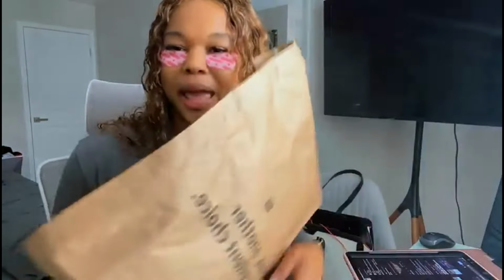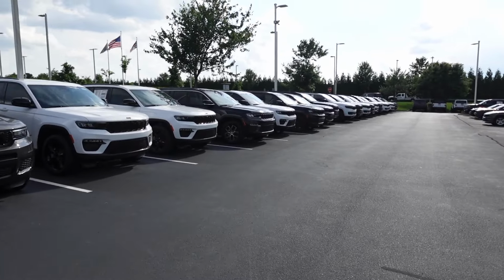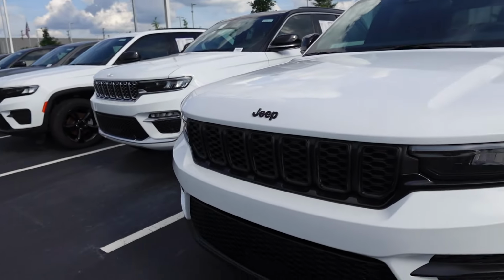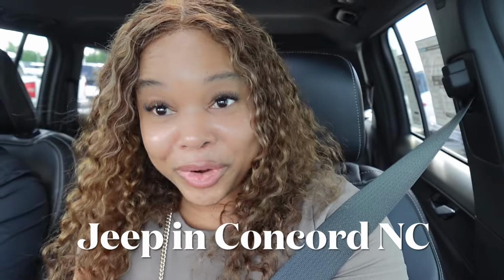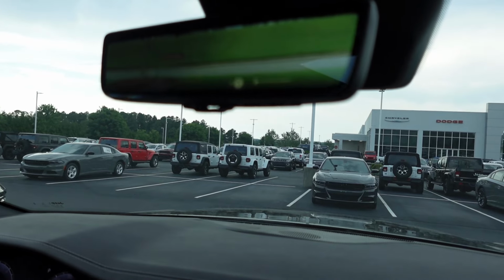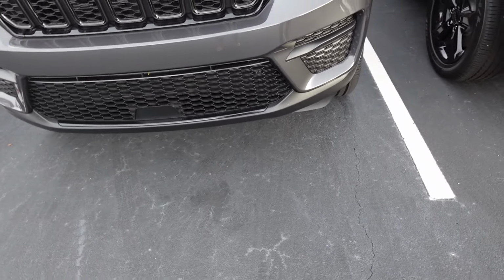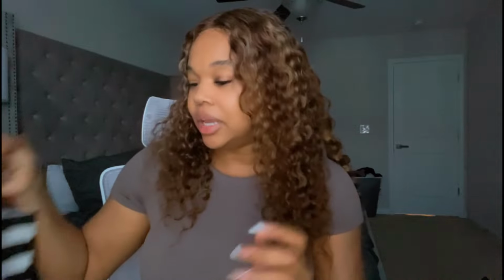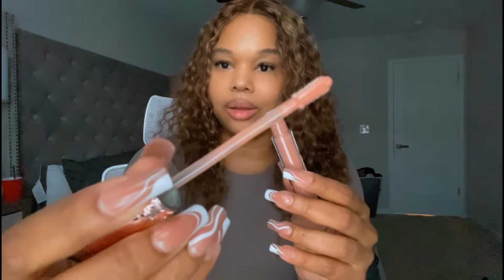2024 Jeep Grand Cherokee Limited | Mini Sephora Haul | Brought My Dream Fragrance!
Hey RiRi Jay Babes!

Come with me to Test Driving The 2025 Jeep Grand Cherokee Limited and more!!

Robert at ​⁠ @HendrickCDJR was amazing at going over all of the details of the jeepgrandcherokee Limited, Altitude and Summit

Items I got from @Sephora :

@carolinaherrera Blush
@MilkMakeup primer
@AnastasiaBeverlyHills Peachy Nude gloss
@hourglasscosmetics Flax Concealer

Sorry no links 😒

TicTok: ririjayfit